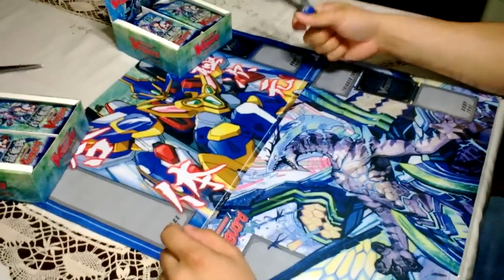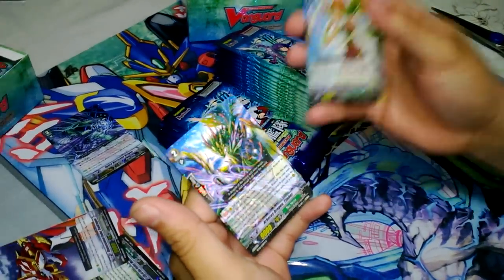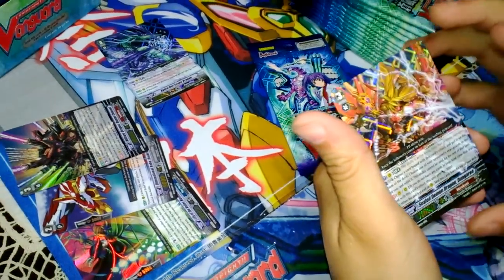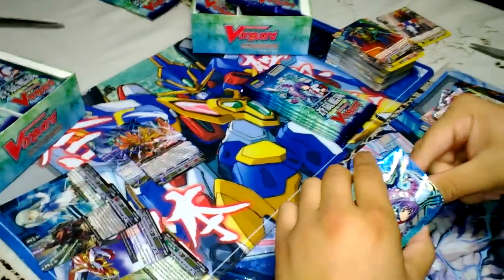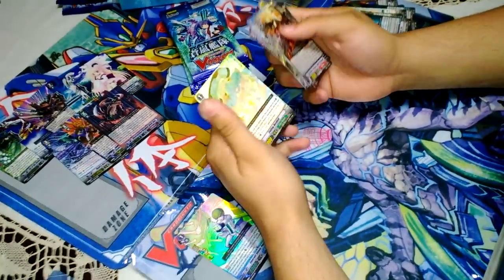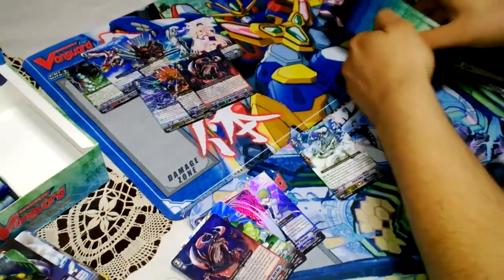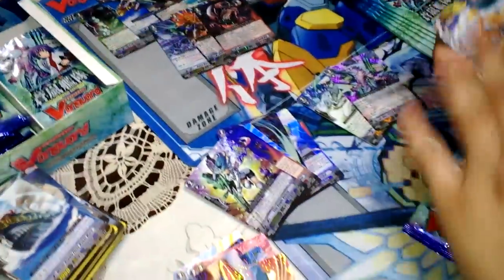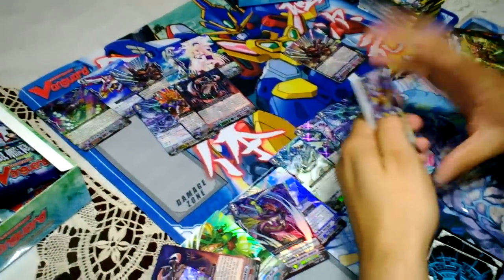Cardfight! Vanguard: VGE-BT08 Blue Storm Armada Box Opening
Team Fuzzy Panda finally returns with videos this week. First off is a box opening video of BT08 Blue Storm Armada. This was taken 4 days after the release date of this set, so sorry for the delay on posting it. Hope you enjoy even though it might seem quite throughout the video.